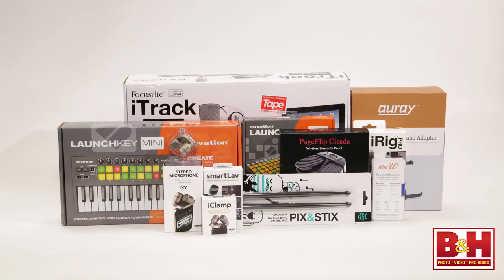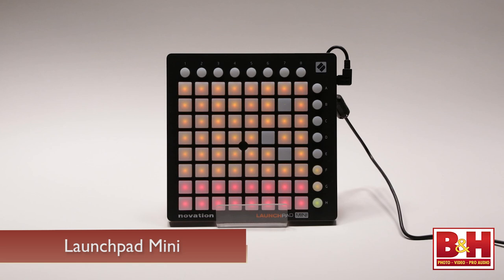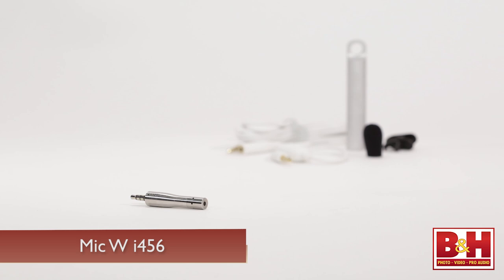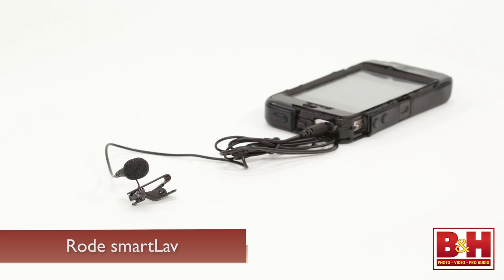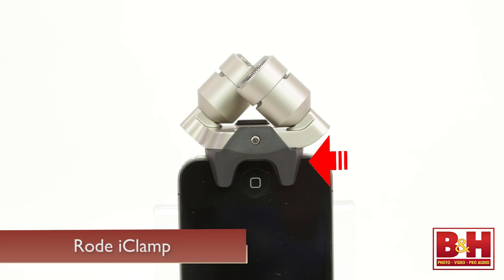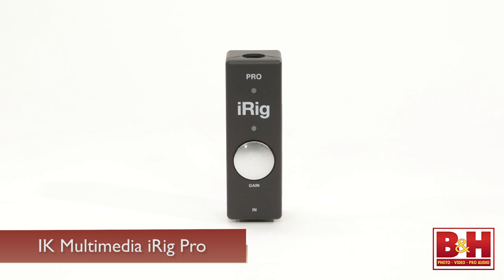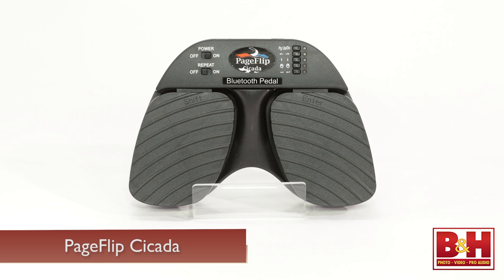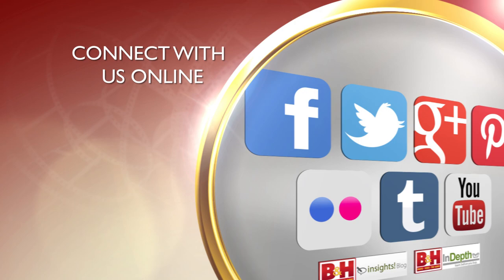Wish-List Picks: Audio for iOS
We're checking out some inexpensive audio products including microphones, controllers, and interfaces that work with the iPad; some also work with the iPhone and iPod Touch as well.